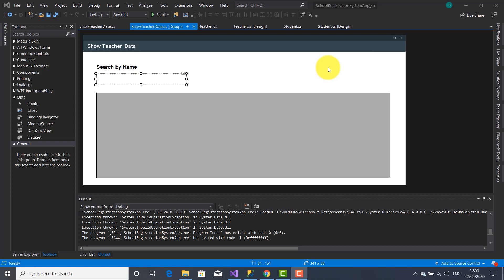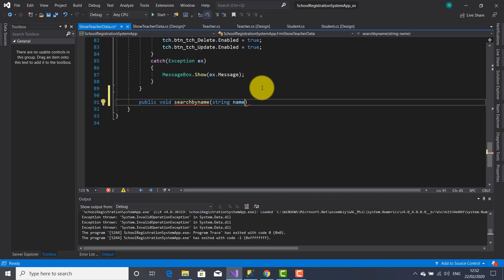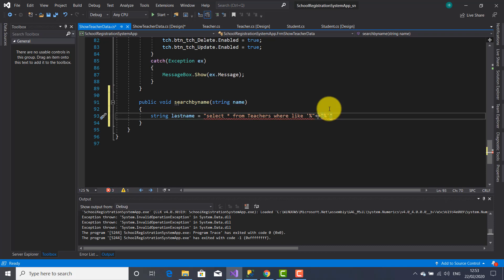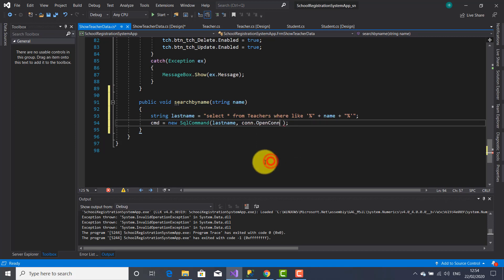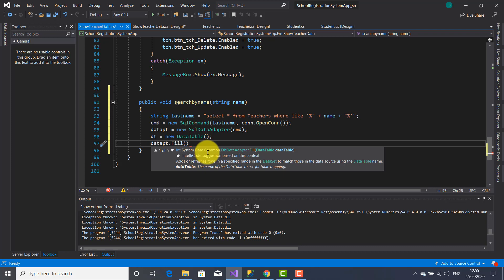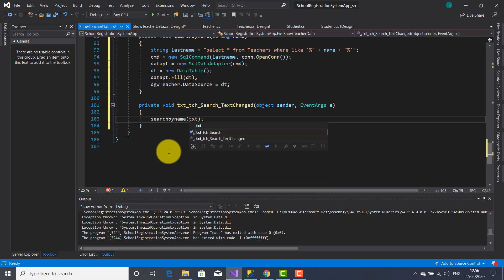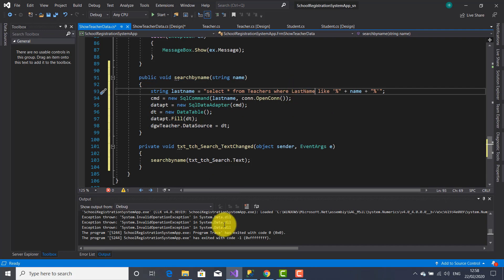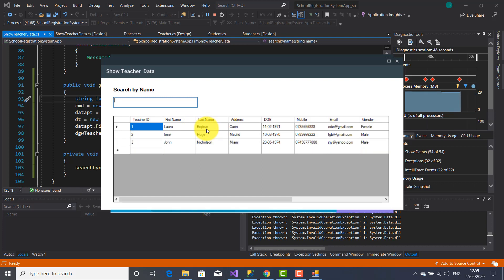School Registration System Project SQL SERVER C# | Searching for Teacher Data by Name